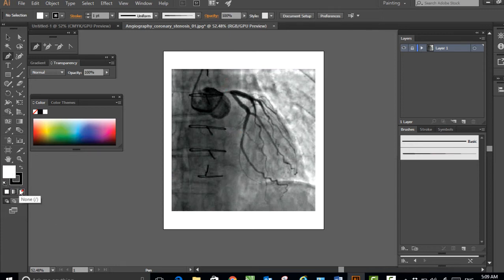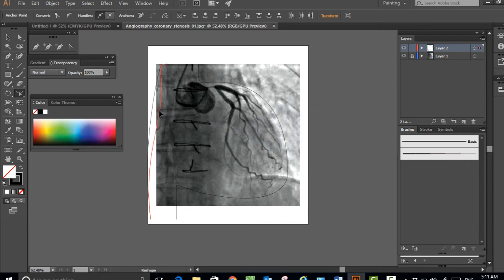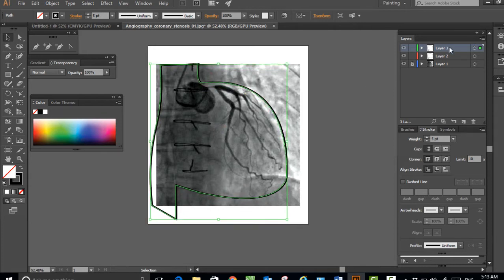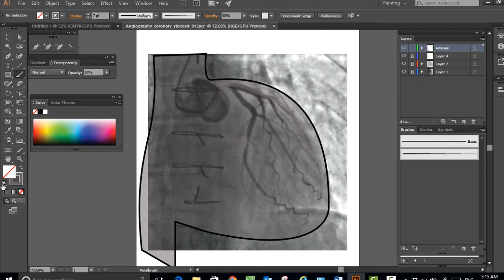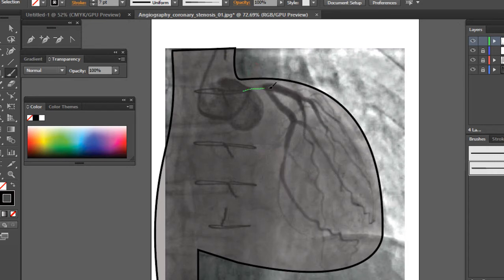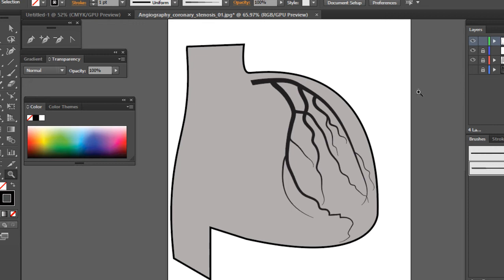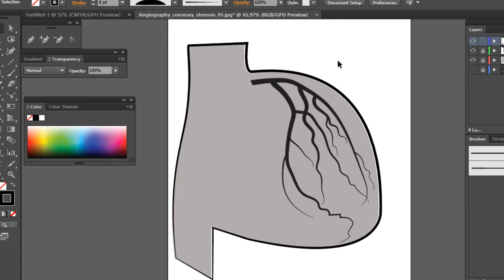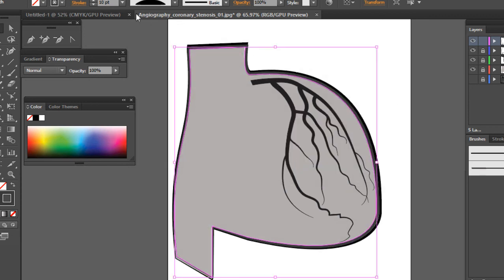Drawing Heart and Coronary Arteries in Illustrator - Part 1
How to draw coronary arteries in Adobe Illustrator